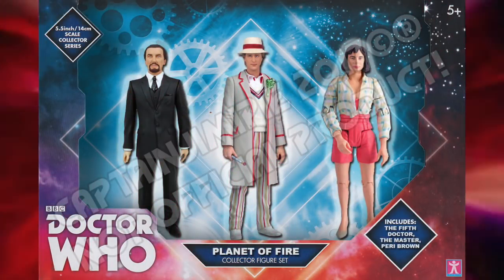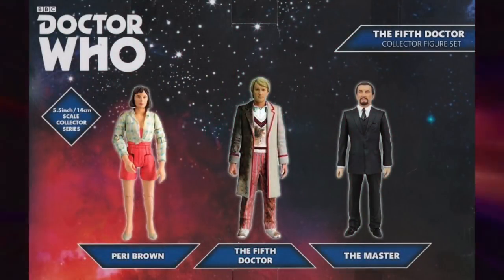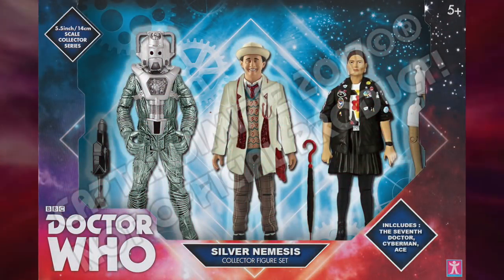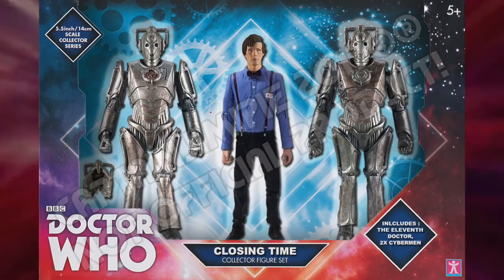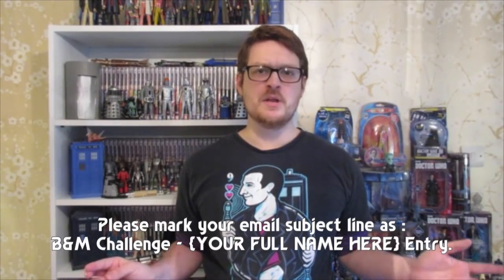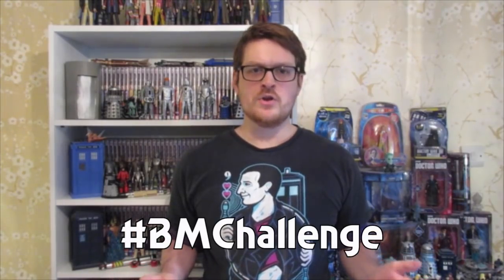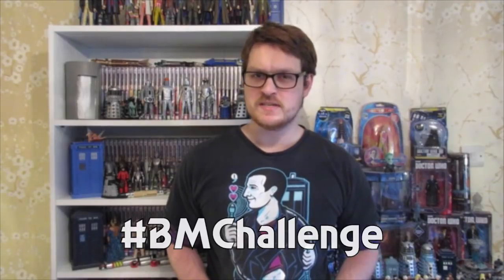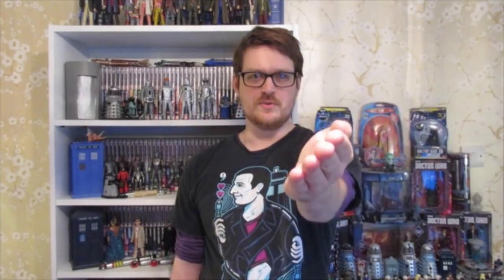CHALLENGE TIME! : The B&M Challenge! (NOW CLOSED)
I was originally going to do a Wot i Fink Review of some ideas I had but instead I thought it would be more fun to turn to them in the B&M Challenge!

Challenge Rules!

Rule 1. ONLY existing figures can be used, there is nothing against recolouring an existing figure, i.e. A Sixth Doctor but with the Ultimate Foe variant of waistcoat and tie, but any entires that include new/un-released/as yet unmade figures i.e. a 5” version of The Nightmare In Silver/Current Cyberman will not be eligible for entry.

Rule 2. No New/Swapped Parts - Changing the colour scheme of a figure is fine but swapping over parts, for example a Seventh Doctor serious head on a Sixth Doctor body to create a regeneration figure, or a sleeker redesign of The Tenth Planet Cyberman with an updated head sculpt to make a Series 10 version, is not allowed.

Rule 3. Single/No new accessories - If an existing figures comes with an accessory then by all means included it in your entry BUT you cannot create brand new accessories, and if a figure (such as the Silver Nemesis Ace) comes with multiple accessories then you can only choose one to be included for your entry…so choose wisely!

Rule 4. Only figures, No Daleks - The currently released B&M Triple Pack sets are just figures so the sake of keeping this challenge simple I’ve decided to instigate the No Daleks rule! If a Dalek appears in your entry I’m afraid it won’t be entered in the challenge!

Rule 5. One design per entry - If you want to submit multiple designs then by all means do, it would be great to see what people come up with, HOWEVER you MUST be specific in which of the Triple Pack designs you submit that you want to enter into the challenge!
Any entries without this stipulation won’t be entered, equally please don’t send me multiple designs and just ask me to pick my favourite, I want YOU to choose which one you want to enter! Not me!

Rule 6. Have a running theme - There is no restriction on whether it’s a new series or old series pack, it could be either, it could be a mix of both, like another pack of Monsters, or a pack of Doctor variants, or a pack relating to a specific episode, or anything like that BUT do give the pack an overall theme.
Don’t just go with “these are three figures/variants I’d like to see released” and have a pack with a random selection like The Brigadier, Impossible Set 11th Doctor & Series 4 TimeLord but with a gold collar for some variant.
If you need inspiration on that front look at the sets we’ve had released so far, or look for three figures already released and/or that could be “repainted” into a new variant related to a specific episode!

As long as your design meets those four rules then it will be eligible for entry. How to enter is covered in the video at the 5:52 mark

ONLY ONE DESIGN PER ENTRANT!

Stay Updated

Legal Stuff